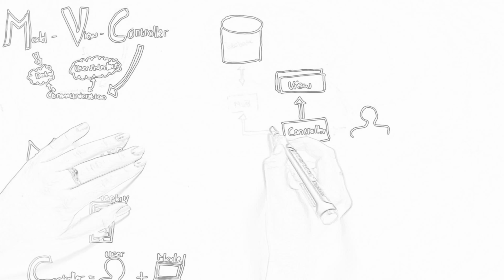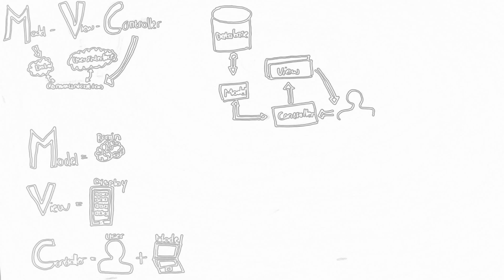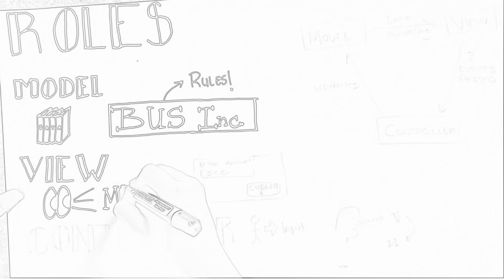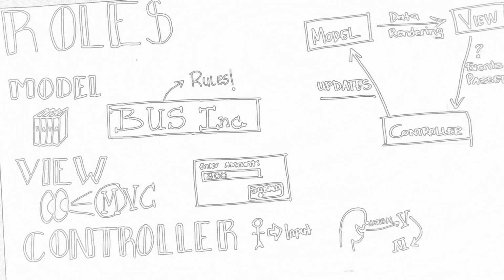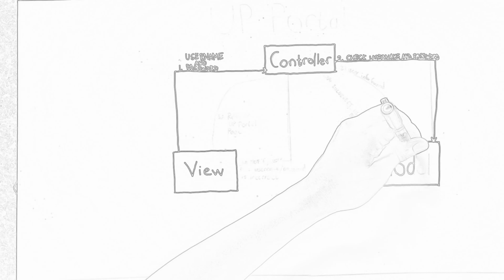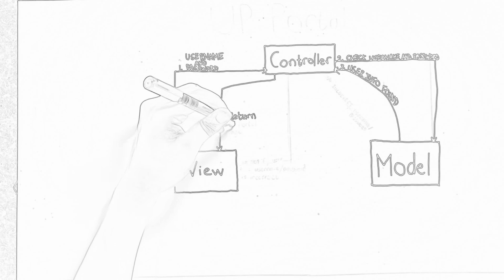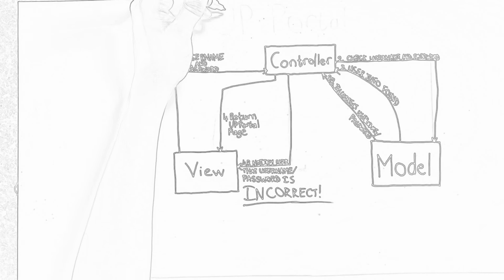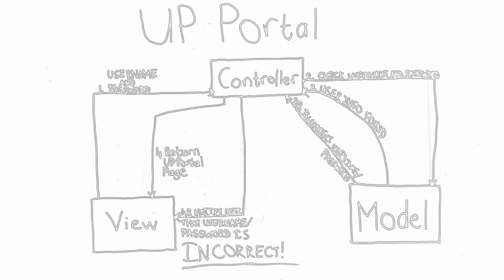MVC Tut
A short Tutorial on the MVC design model